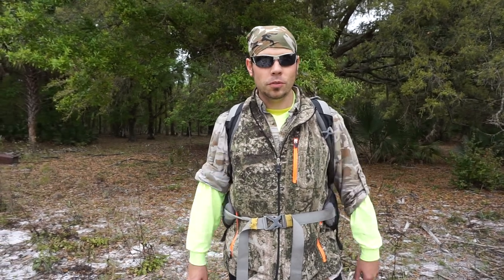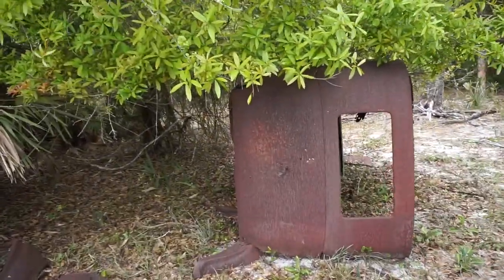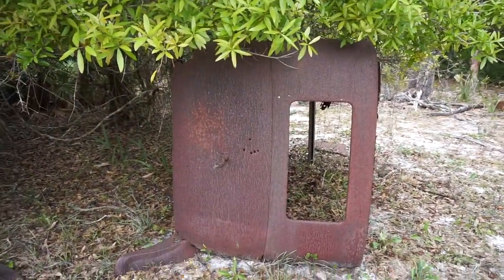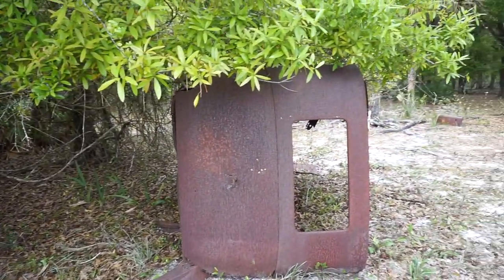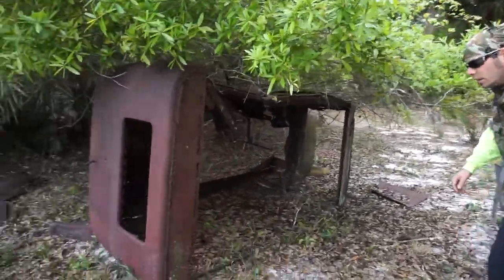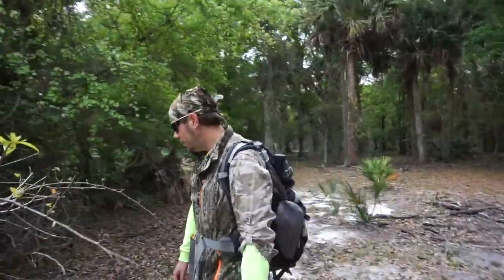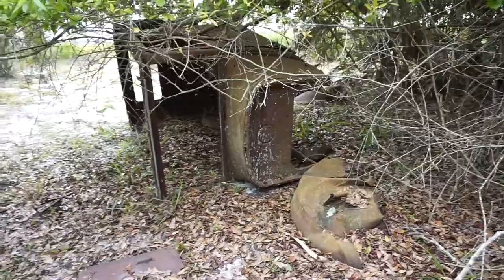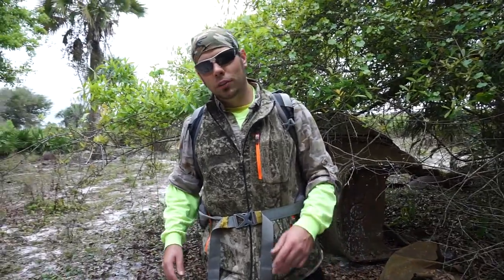Old Vehicle at Homestead Site in Triple N Ranch Wildlife Management Area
I found this old vehicle at a homestead site while exploring in Triple N Ranch WMA. Check out this link for some history on the place